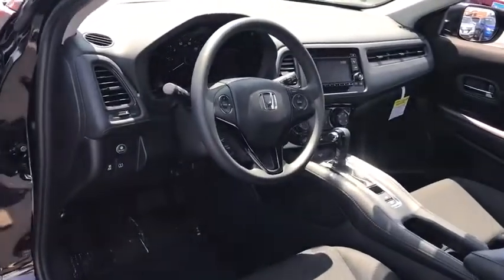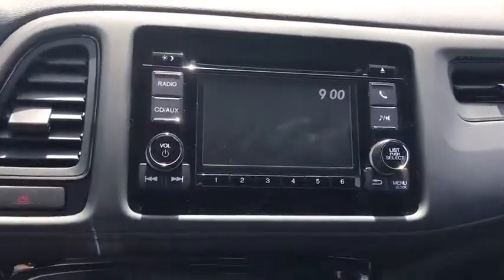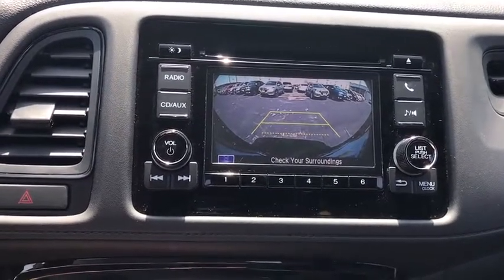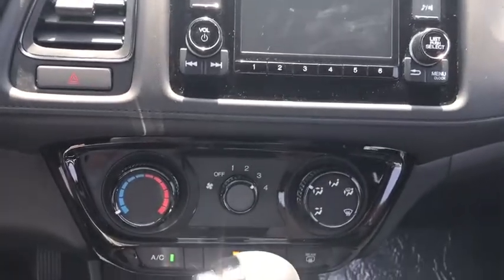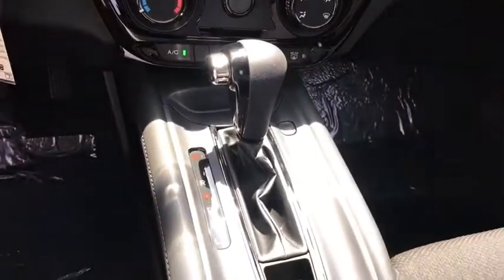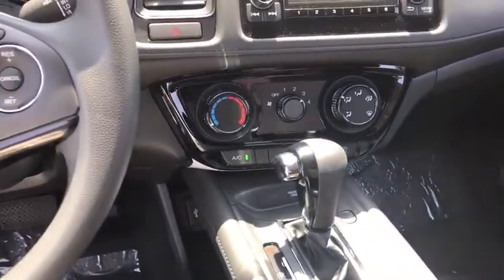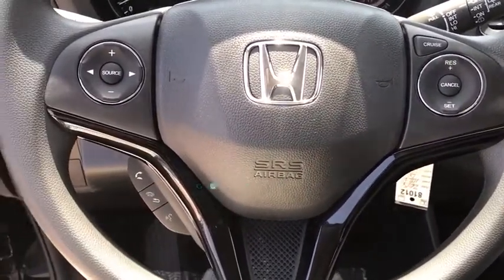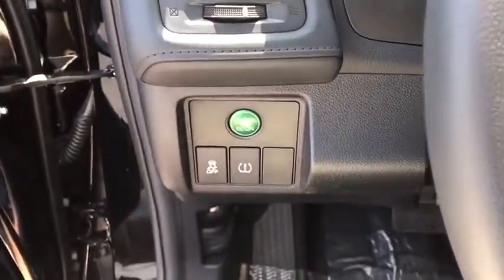2018 Honda HR-V Elmhurst, Itasca, Lombard, Hinsdale, Carol Stream, IL 81012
Crystal Black Pearl New 2018 Honda HR-V available in Elmhurst, Illinois at Honda on Grand. Servicing the Itasca, Lombard, Hinsdale, Carol Stream, IL area.